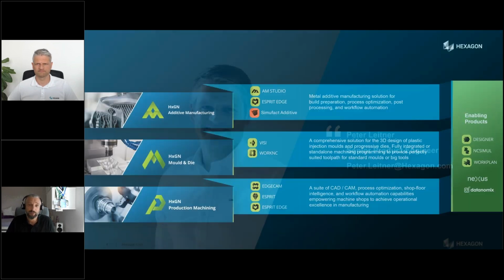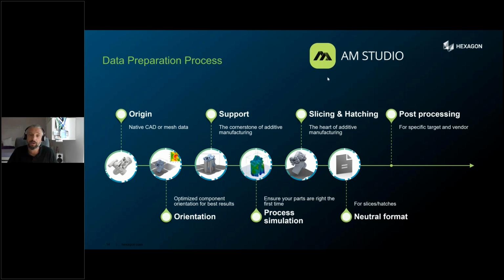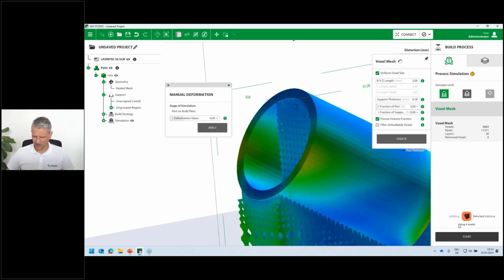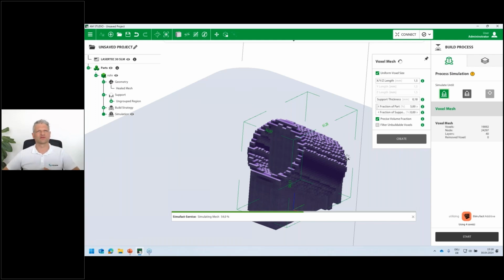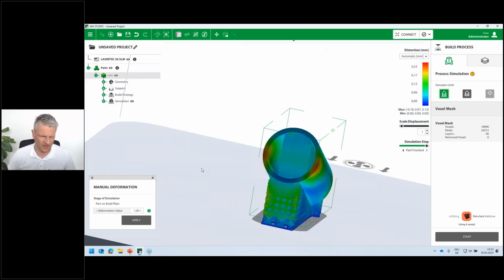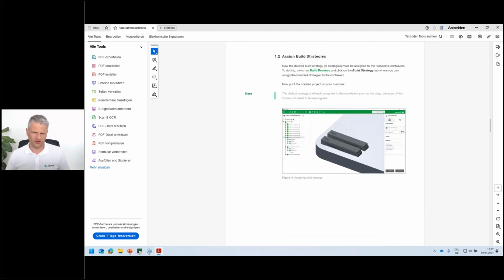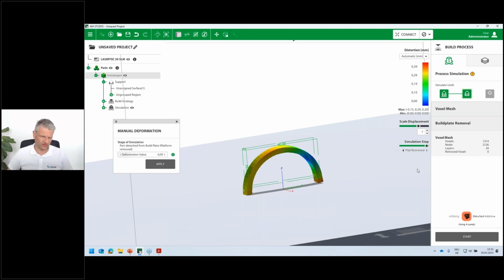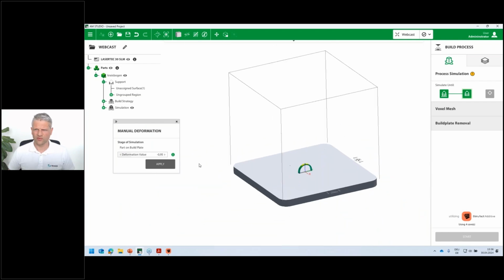Mastering FE Simulation for Powder Bed Fusion: HxGN AM STUDIO Webinar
Join us for the "FE Simulation for Powder Bed Fusion Printers" webinar, where we delve deep into advanced simulation techniques for additive manufacturing. Learn from industry experts and enrich your knowledge on the latest in FE simulation for powder bed fusion. Don't miss this opportunity to advance your skills and stay ahead in the field!